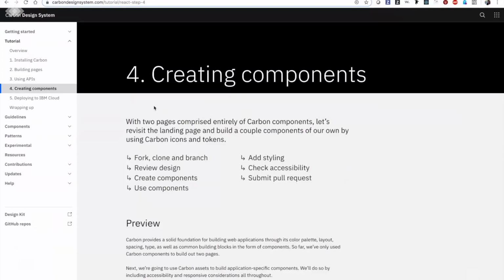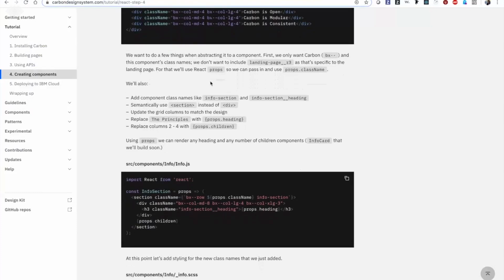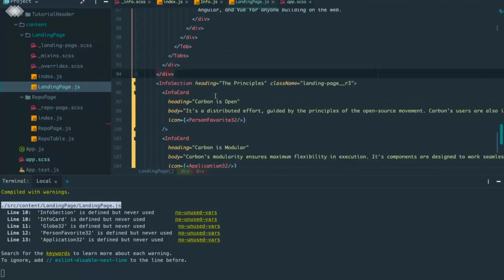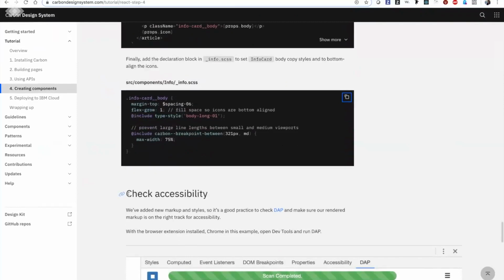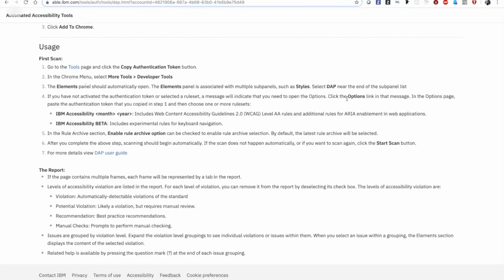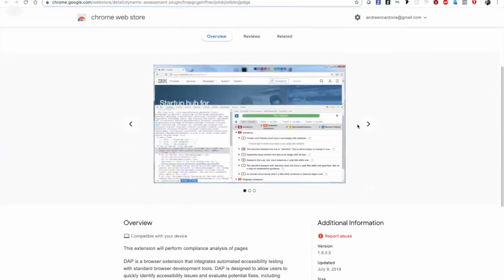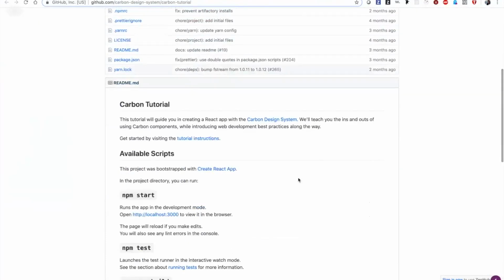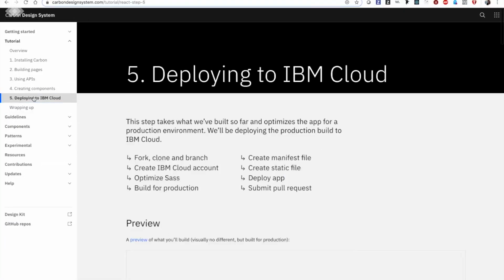Carbon Design System React Tutorial #4 of 5 pt. series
Follow me as I walk through Carbon's React Tutorial!